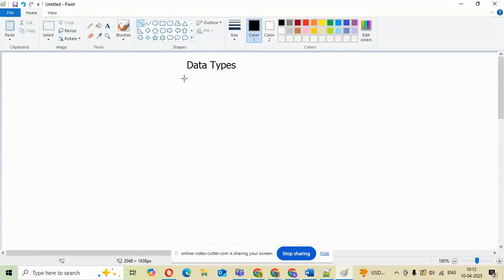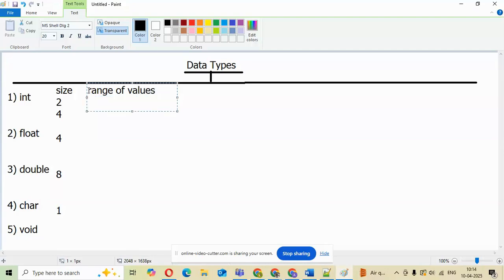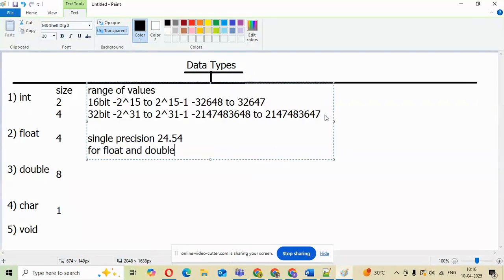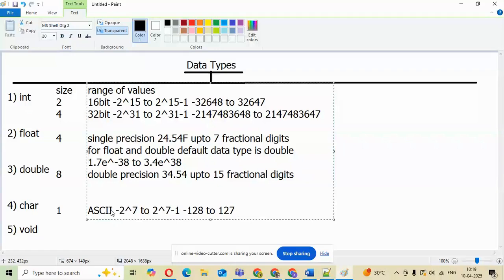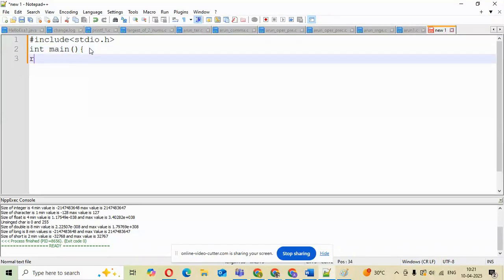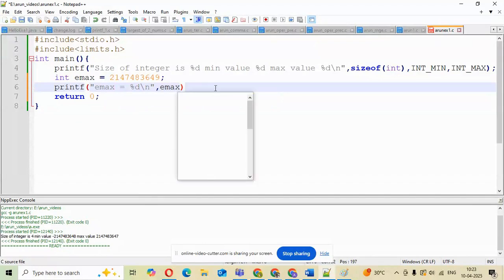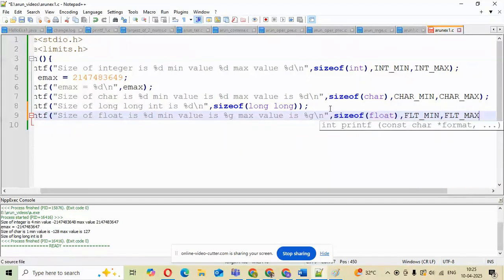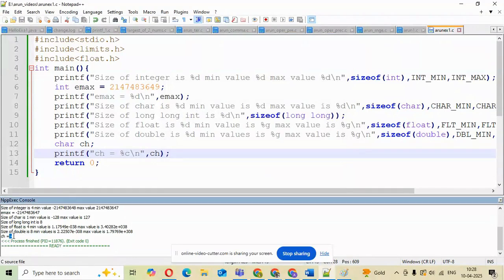Datatypes in c langauge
This session we are looking into data types in c language its size range of values and default values etc